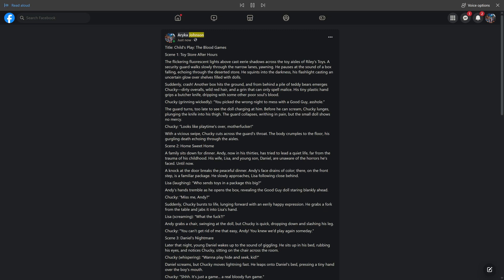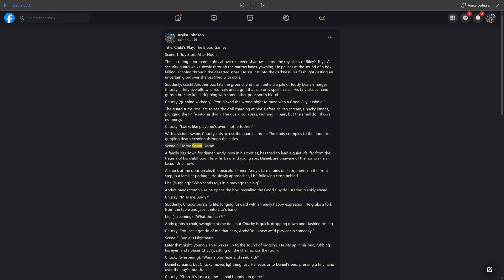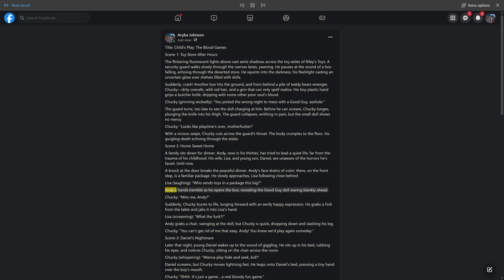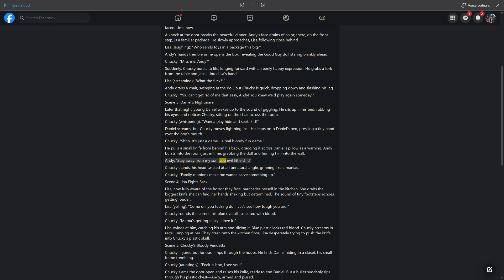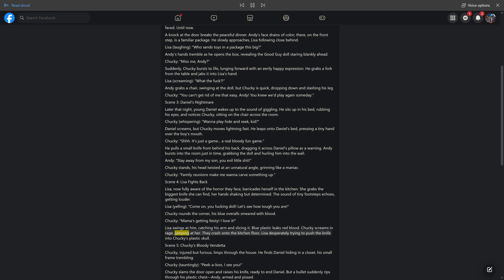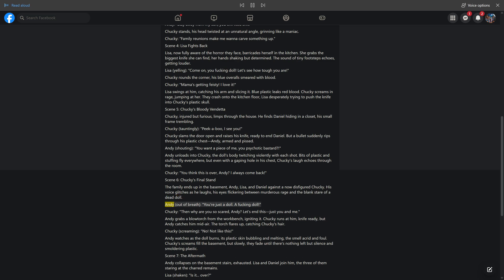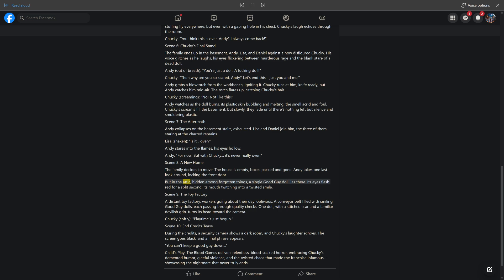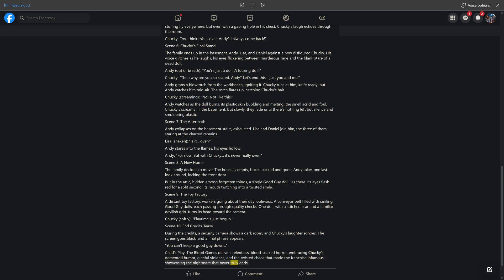Child's Play: The Blood Games - Movie Scenes Created by Aryka & AI